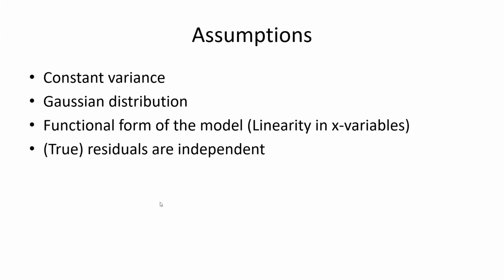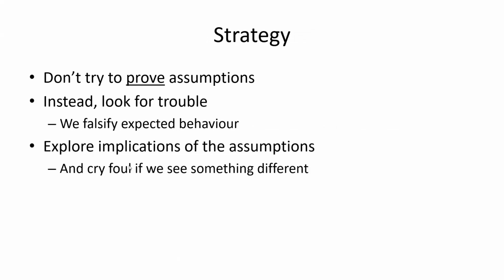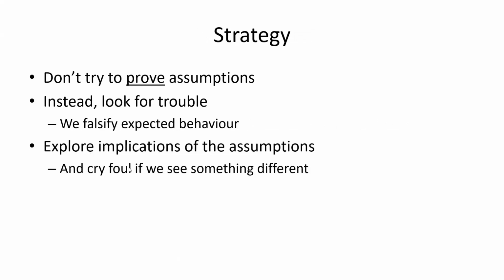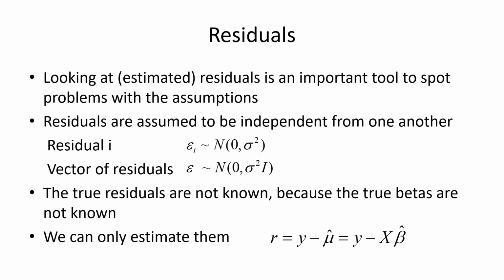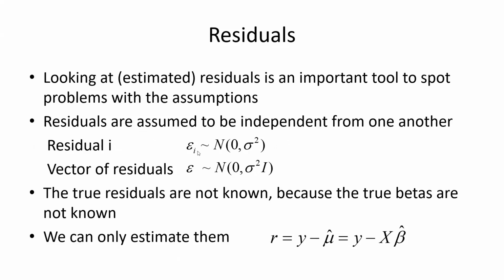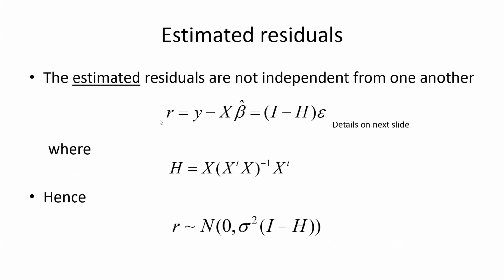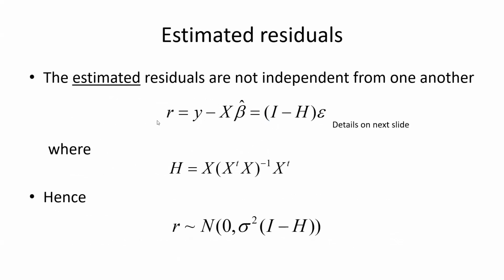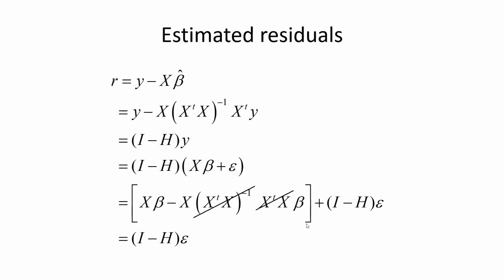13a diagnostics assumptions